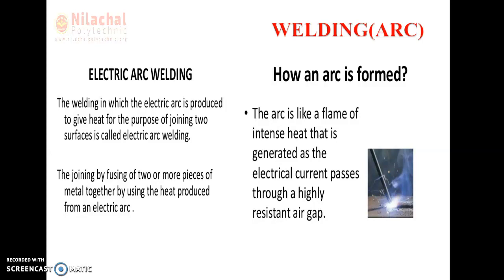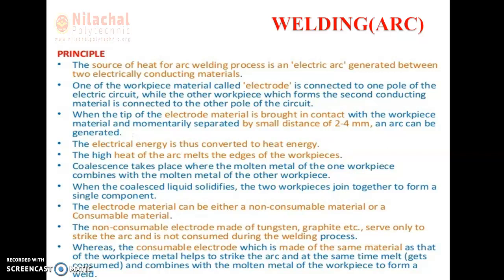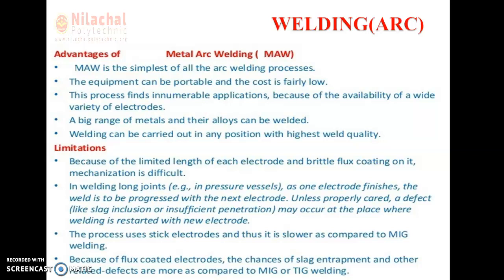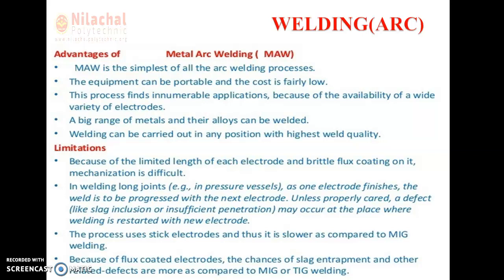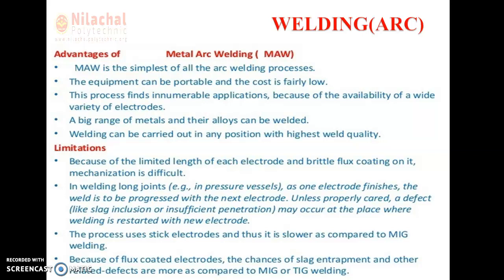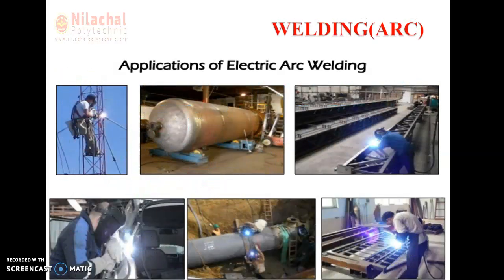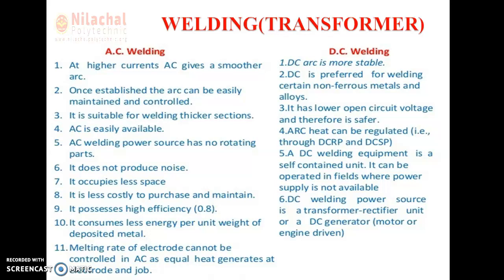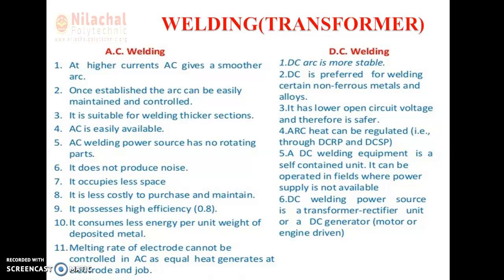3RD SEMESTER MECHANICAL ENGINEERING PRODUCTION TECHNOLOGY WELDING PART-6